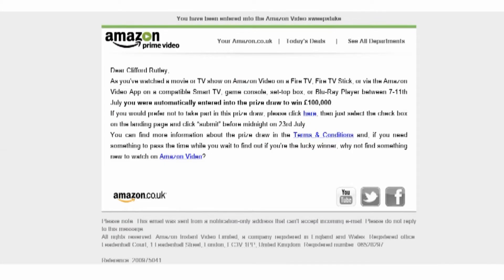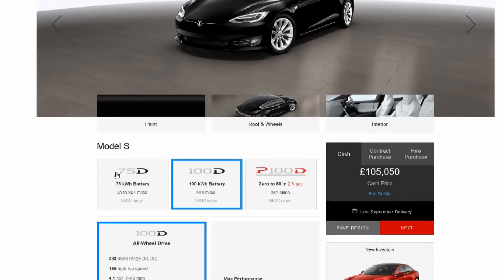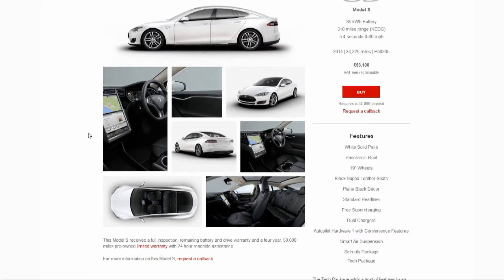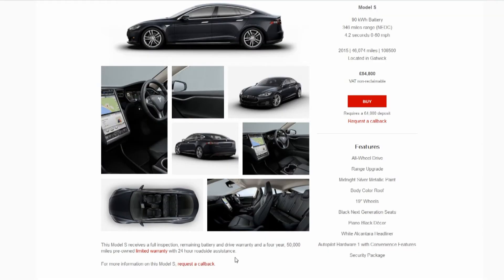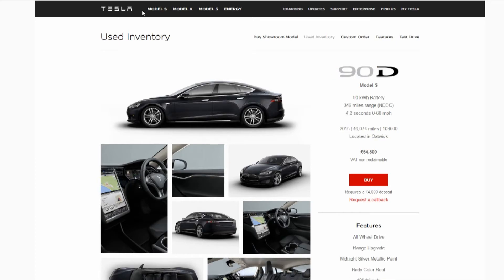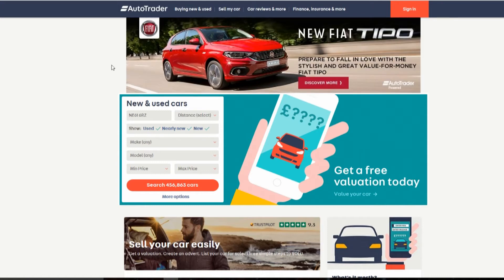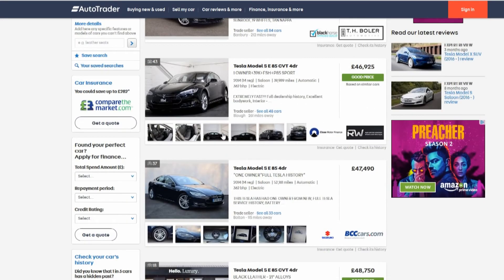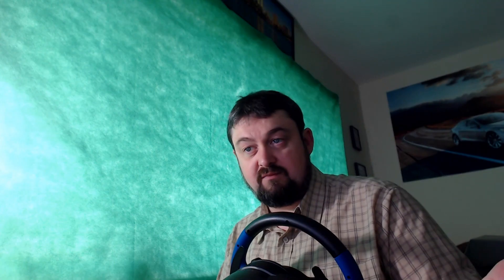New Or Used Tesla?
Would I get a new or used Tesla if someone suddenly handed me a large sum of money?